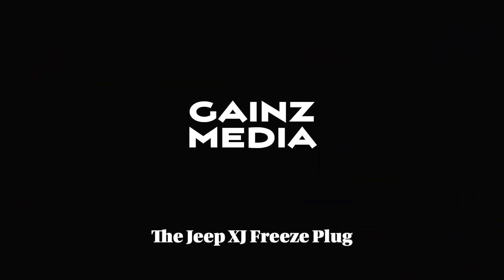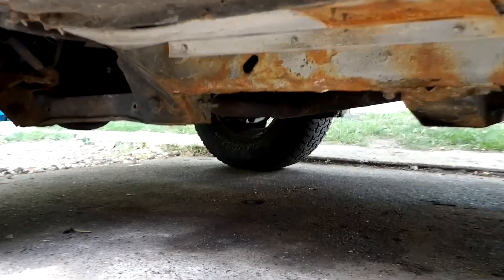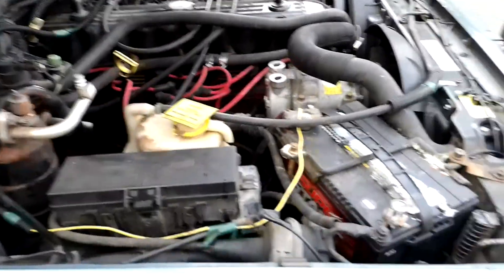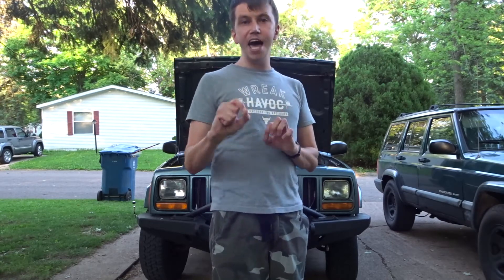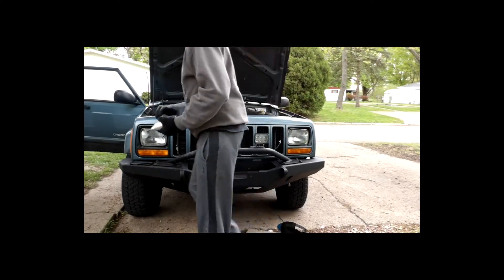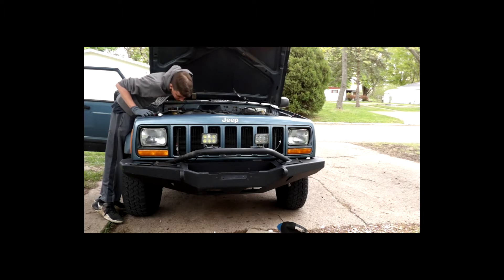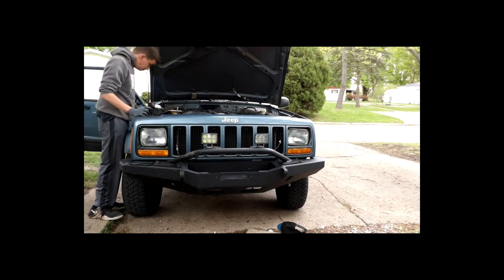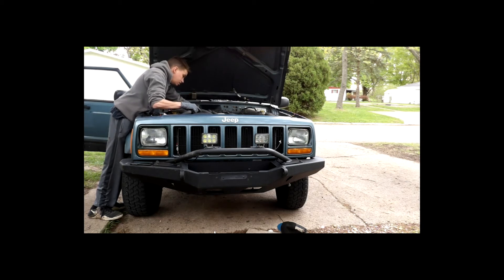Make Cherokee Xjs Great Again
Parler @GainzMedia @robdiddy
for a full list of podcasts we host

Follow Us- Twitter TikTok and Facebook- @GainzMedia
Podcast- The RobDiddy Podcast available on Apple Podcasts, Google Podcasts or wherever you get your podcasts.

More Motivational Content and other types of Video Edits-

The capable Jeep Cherokee XJ 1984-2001 is a mid-sized 2- or 4-door hatchback with a uni-body frame and a box like shape. Known for the Inline 4.0L 6 cylinder motor and AW4 transmission, which made for a reliable and capable off-road vehicle.